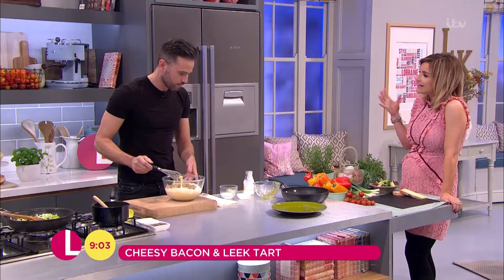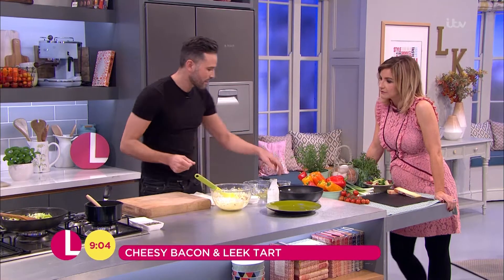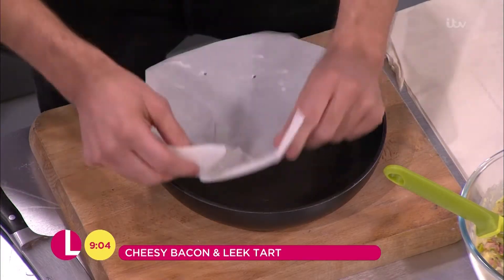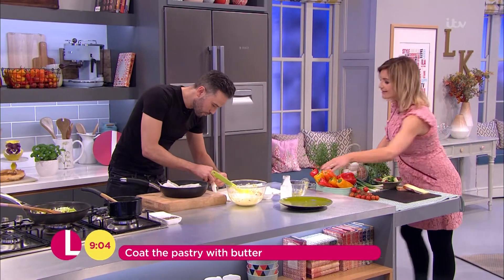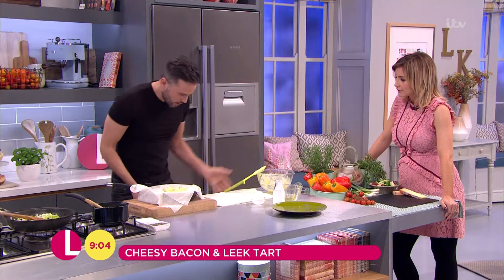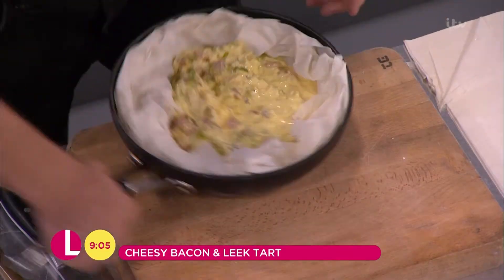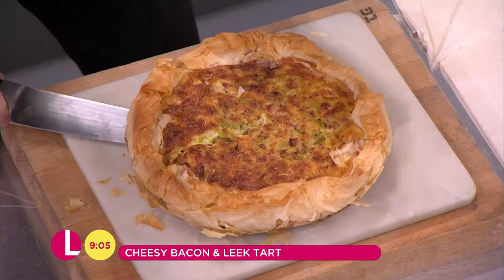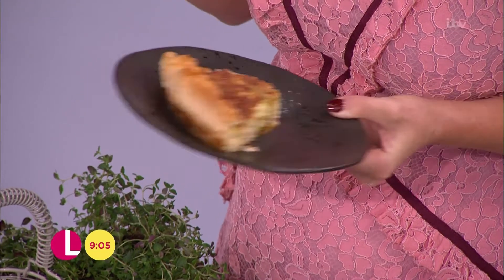Helen Tucks Into Dean's Bacon and Leek Tart | Lorraine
Helen calls Dean's tart 'wholesome'.